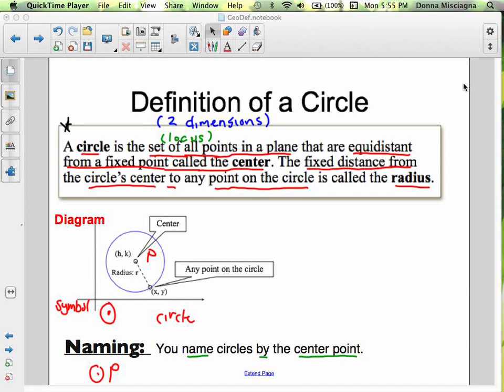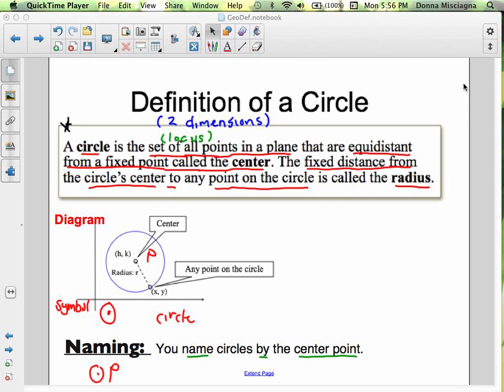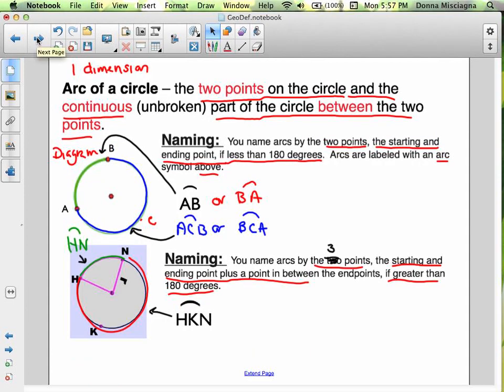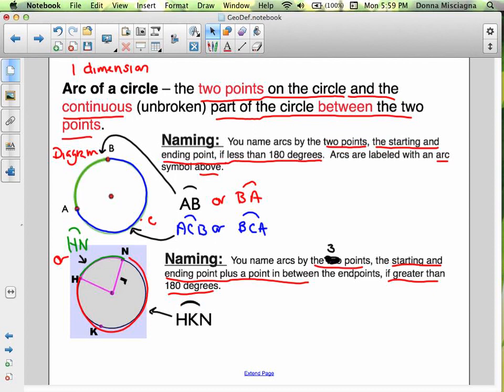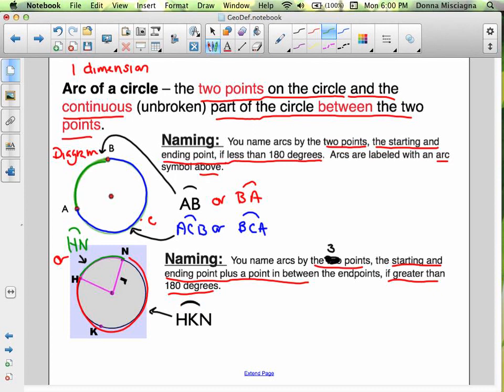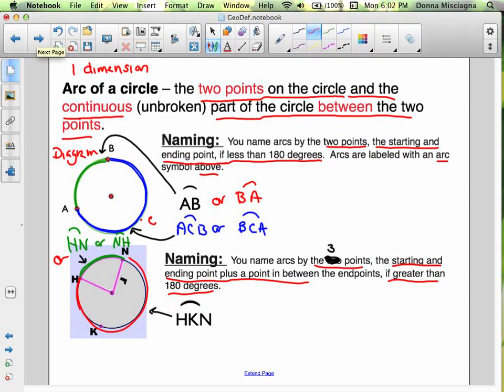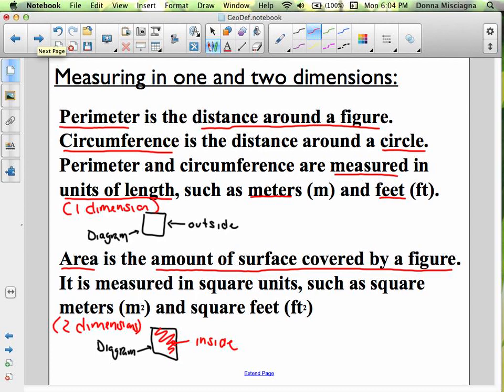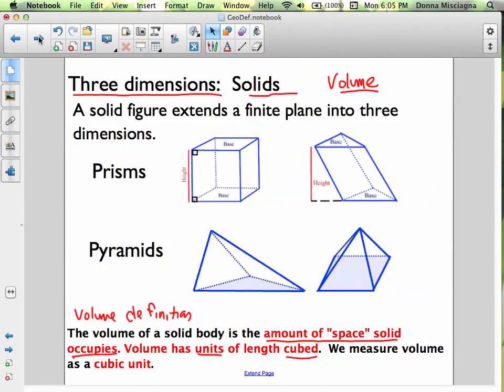Circles and Three Dimensional Solids Broadband